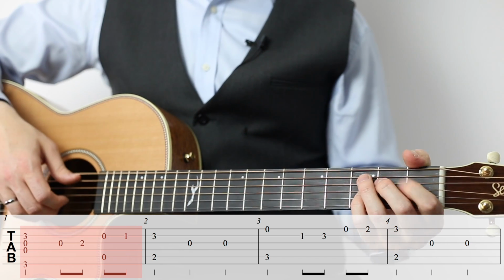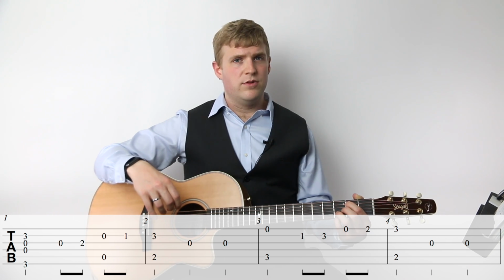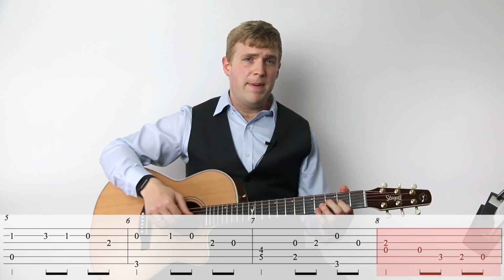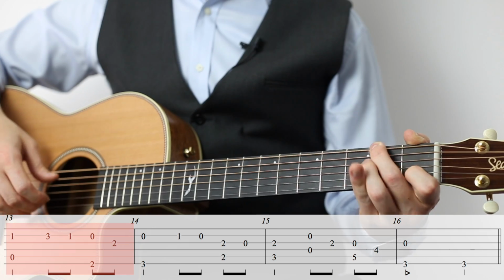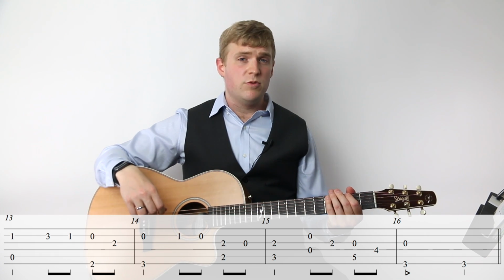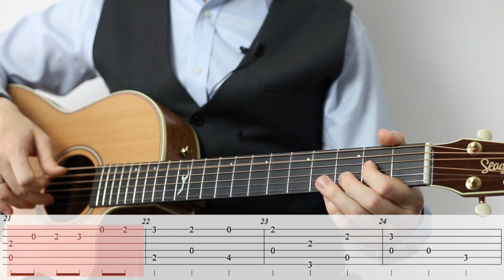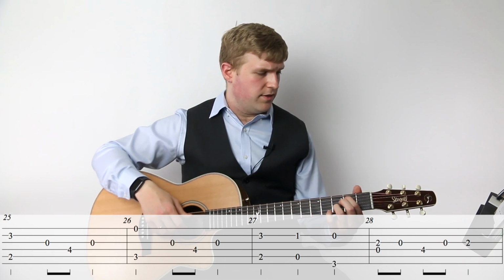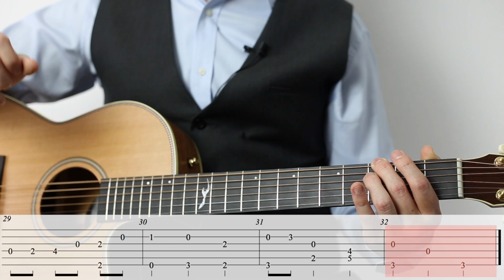LEARN: Minuet in G for Guitar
Let's learn Minuet in G! This very famous tune makes an excellent study for beginning and intermediate guitar players.

Played on a (steel string) Seagull Artist Mosaic Folk CW